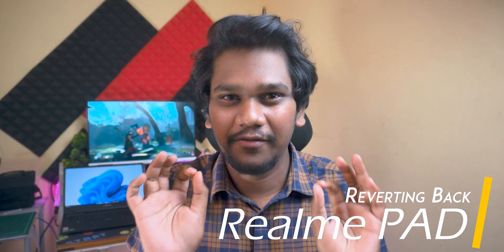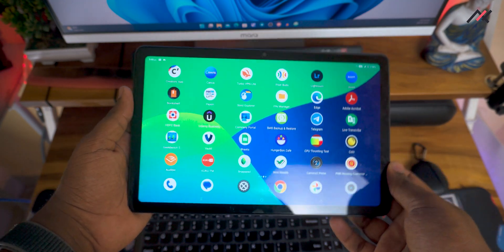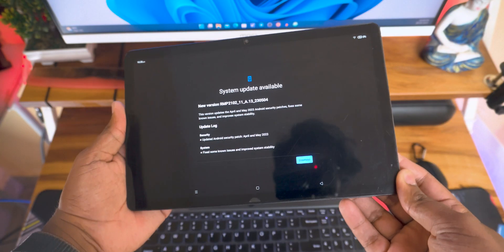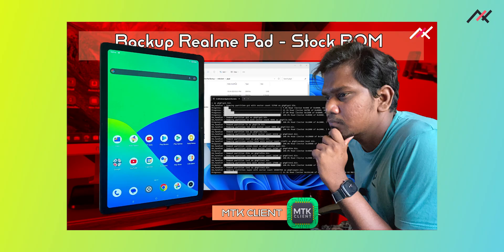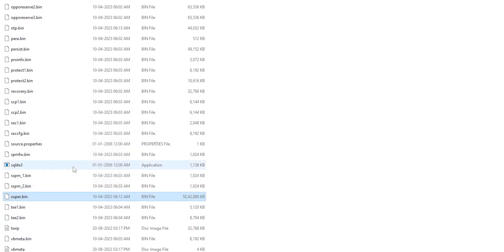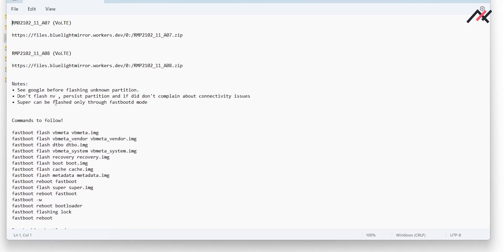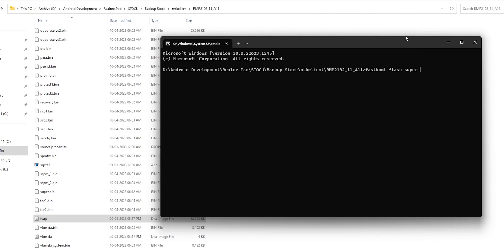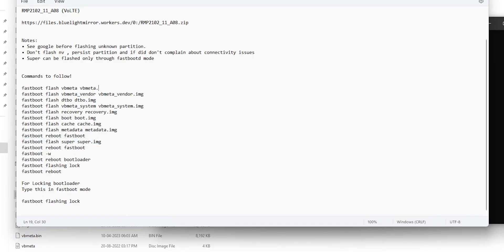New Realme Pad Update - MTK took backup .bin files 📂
New Realme Pad Update - Reverting back .bin file issue 📂 | .bin files in MTK tool export

As we noticed that the MTK tool exported the system files in .bin format instead of .img, which led confusions to some of the audience when they try to fastboot commands using the text file which has the filename with .img. In this video I clarified how we can revert to the stockroom using .bin files. SO you can backup your current updated StockROM.